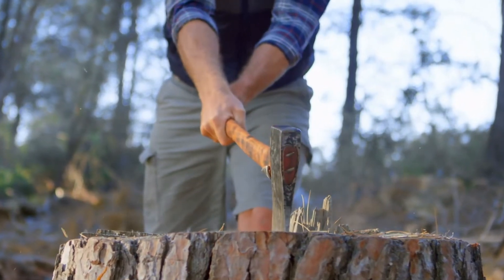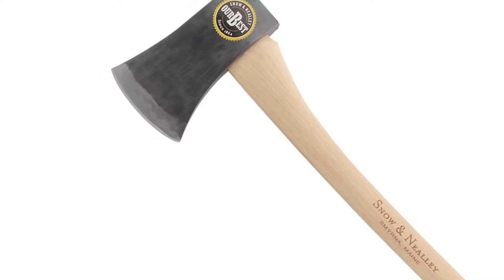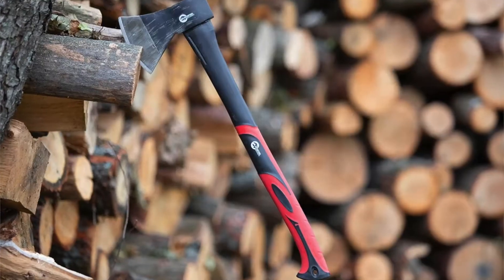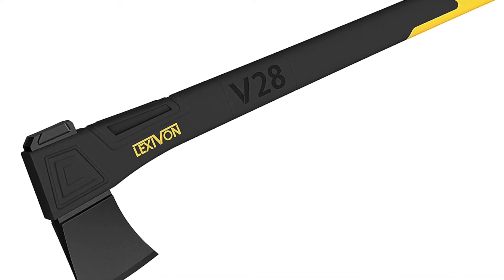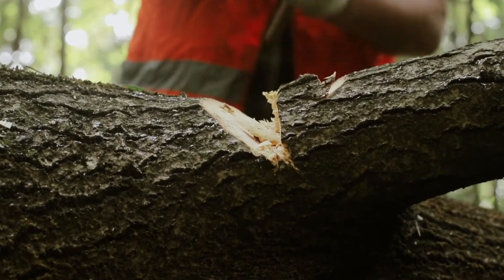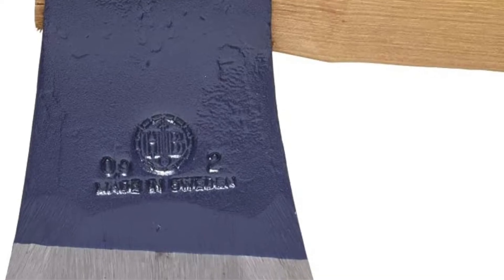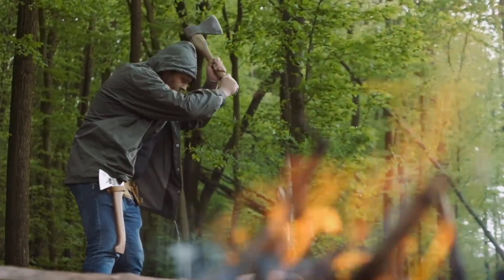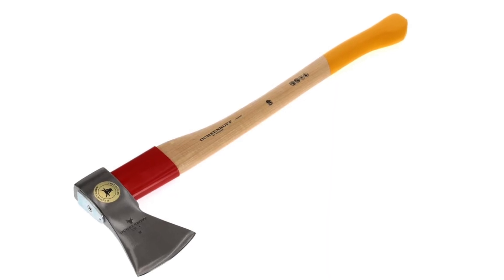Top 5 Best Felling Axes To Buy In 2022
► 5. Snow and Nealley 3.5 lbs. Single Bit Axe
► 4. INTERTOOL 24-inch Mid-Size Felling Axe
► 3. LEXIVON V28 Chopping Axe
► 2. Hults Bruk Agdor 26 Yankee Felling Axe
► 1. GEDORE OX 620 H-1257 H-1257-Multipurpose Forestry Axe